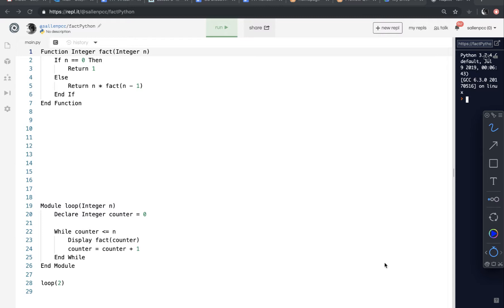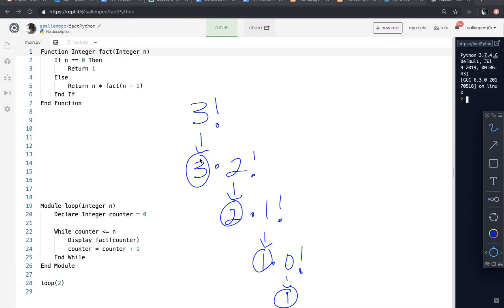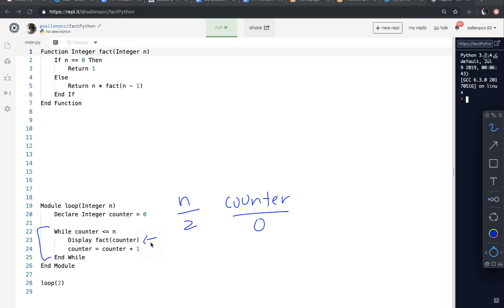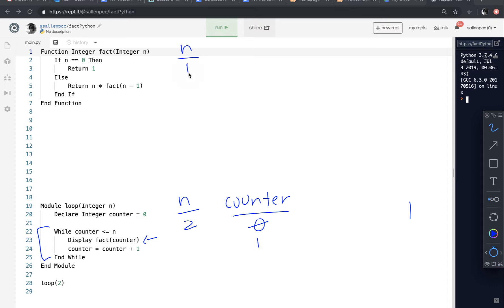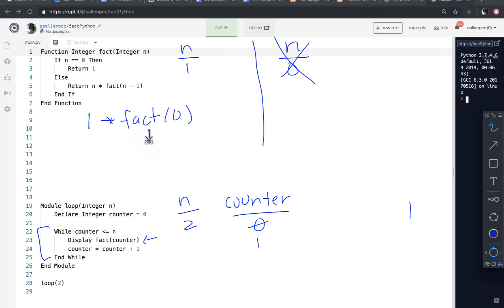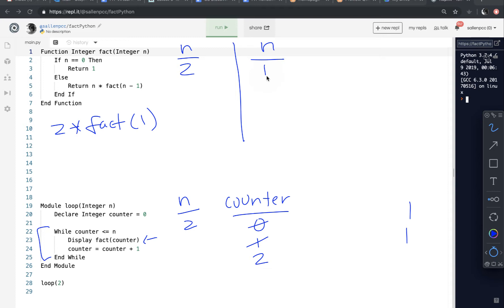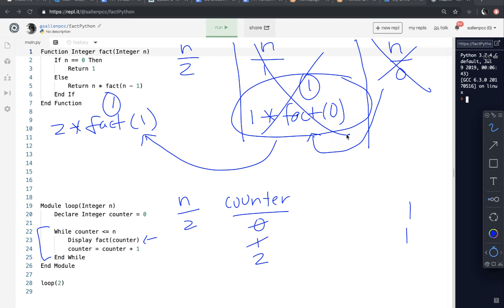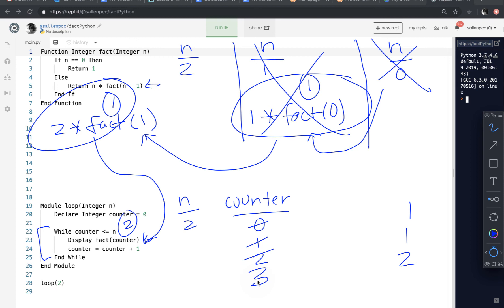15 recursion (pseudocode)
Follow along - open the Repl.it pseudocode example, when you begin editing the text, a new copy will be made for you.